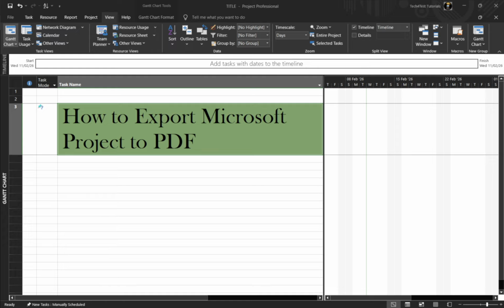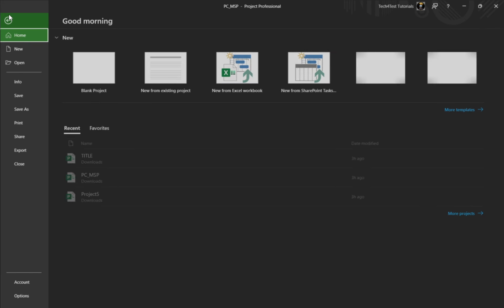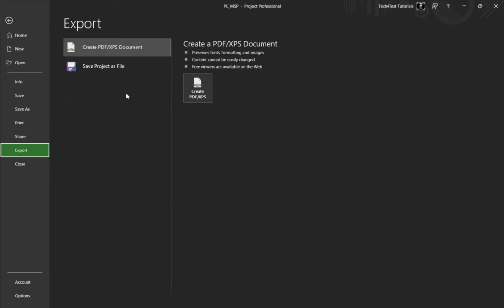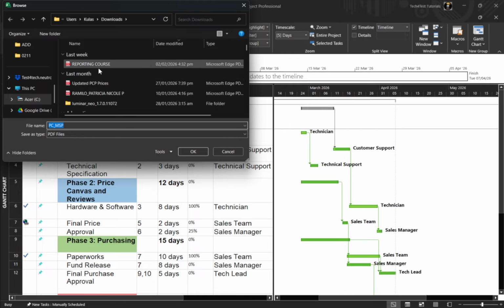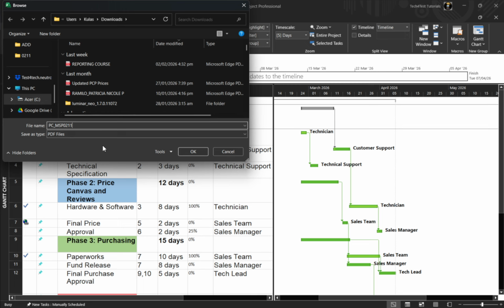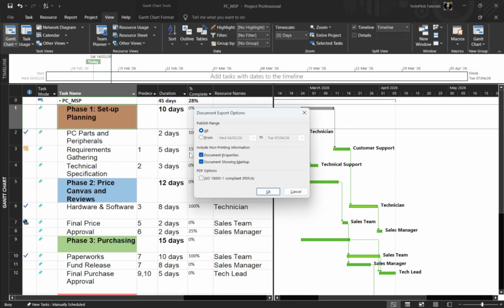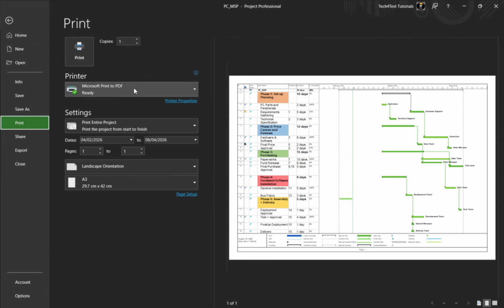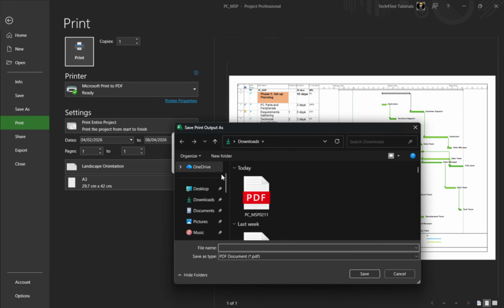How to Export Microsoft Project to PDF [2026 Full Guide]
How to Export Microsoft Project to PDF

In this video, we show you exactly how to export Microsoft Project to PDF to create professional, shareable project documentation. We cover the essential steps to ensure your project schedules are captured accurately for stakeholders and team members.

Mastering this export capability is vital for maintaining clear communication across a project lifecycle. By converting complex project timelines into a universal document format, we improve accessibility for non-users of the software while preserving the visual integrity of Gantt charts and resource tables.